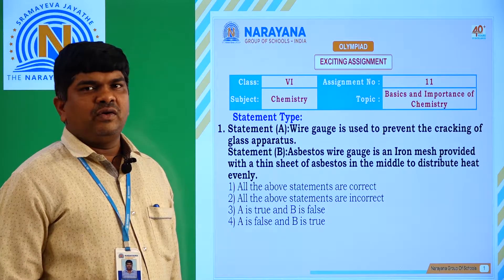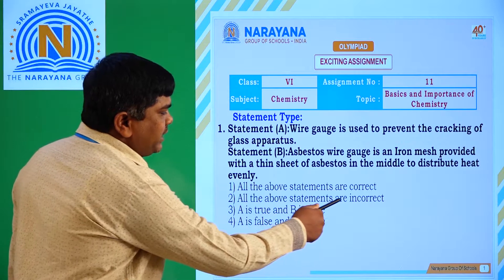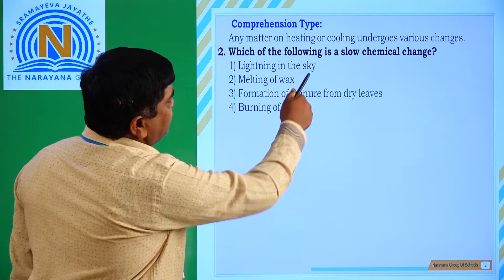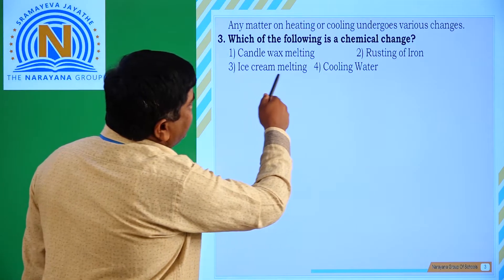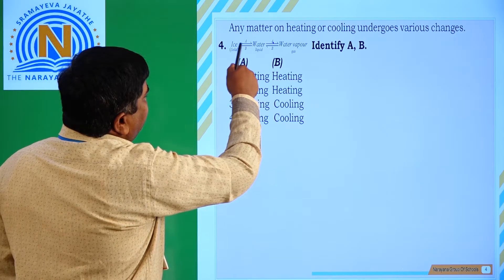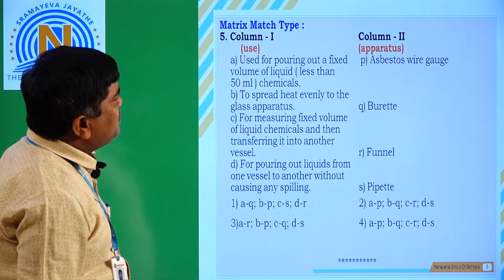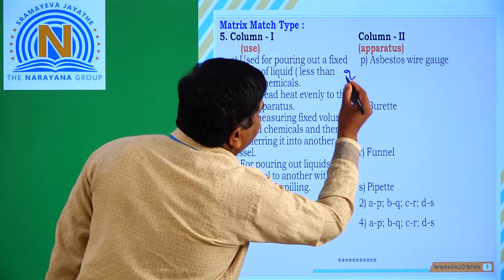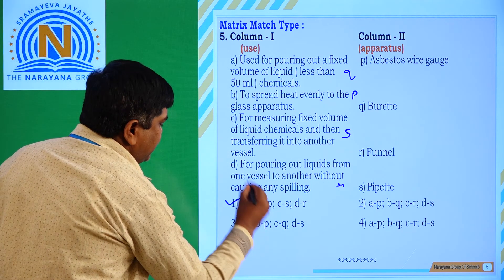CLASS 6 CHEMISTRY BASICS AND IMPORTANCE OF CHEMISTRY 30 07 20